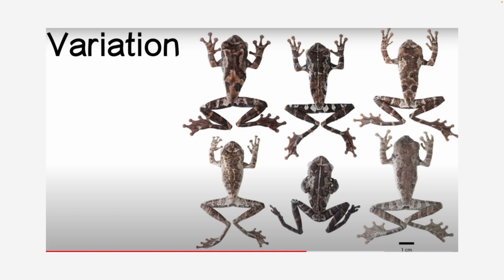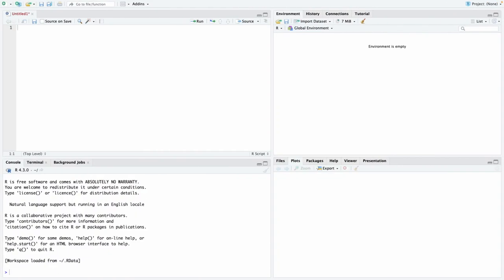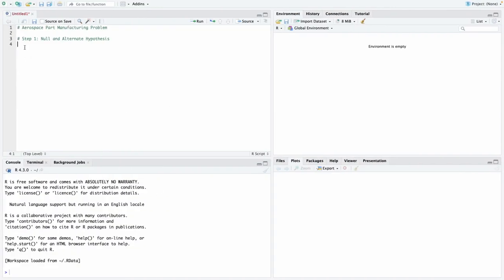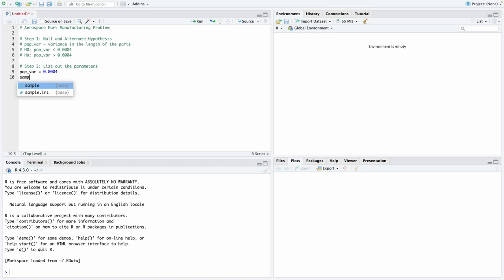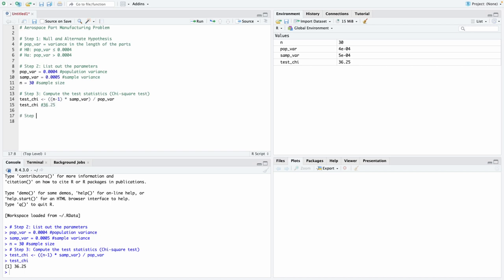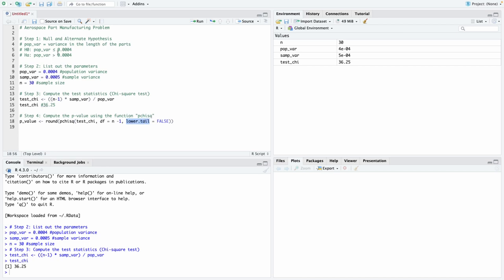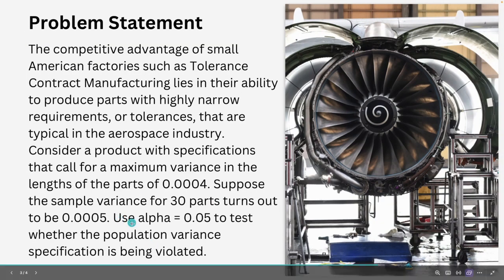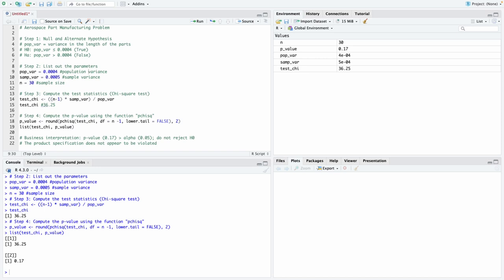R Programming - Learn How to Perform Statistical Inference on One Population Variance: Part 8 of 21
Unlock the power of R to perform statistical inferences on population variance! In this comprehensive tutorial, you’ll learn how to test hypotheses and estimate population variance using R. Whether you’re a student or a data science enthusiast, this guide will help you grasp key concepts and perform analyses with ease. Join me as we dive into R programming and real-world examples to make statistical inferences simple and actionable. Perfect for enhancing your understanding of statistical variability and how it applies to data analysis!